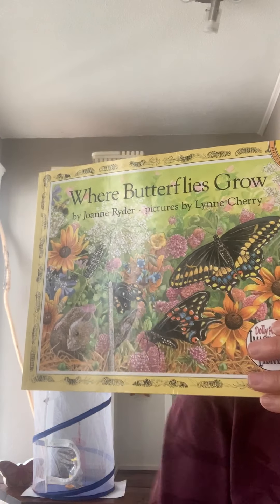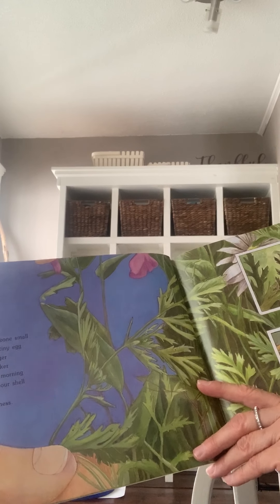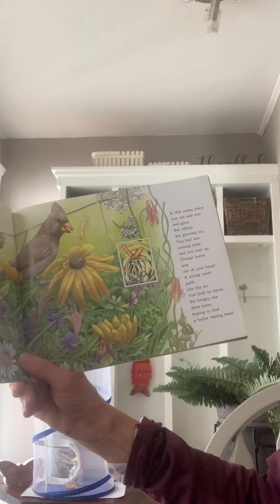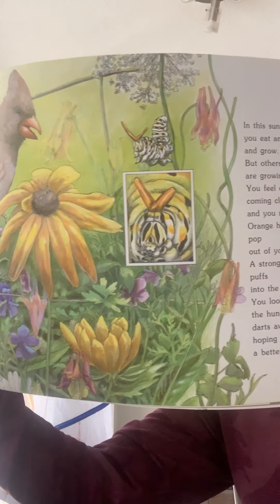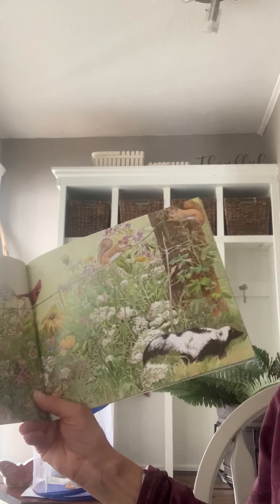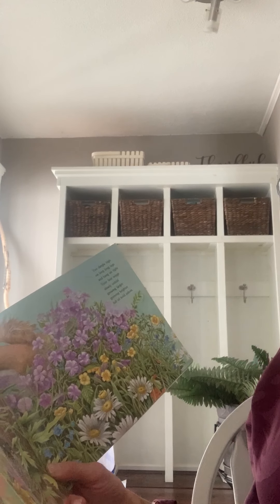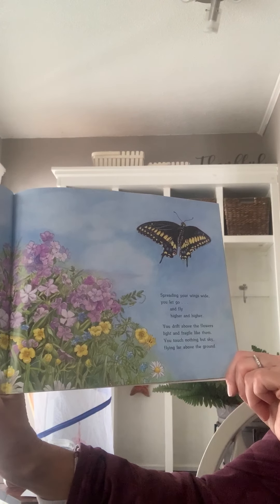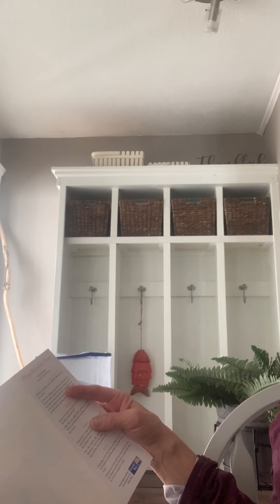Where Butterflies Grow Read Aloud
Where Butterflies Grow, A story about the life cycle of a butterfly
by Anne Ryder illustrated Lynne Cherry